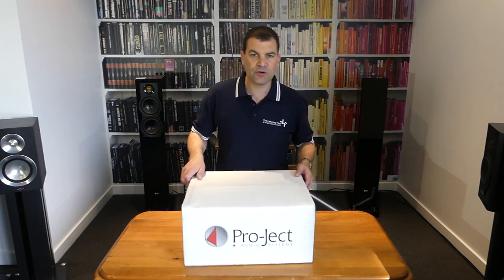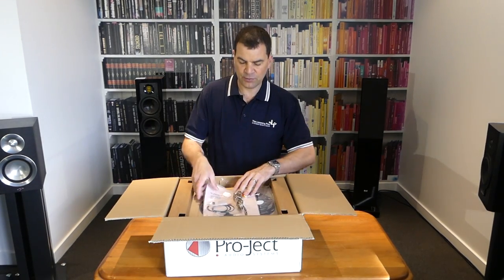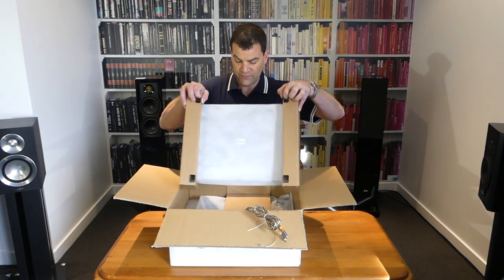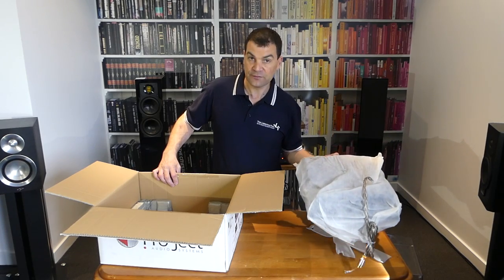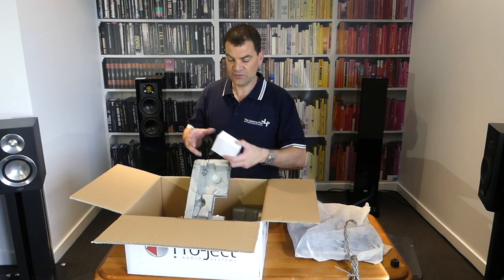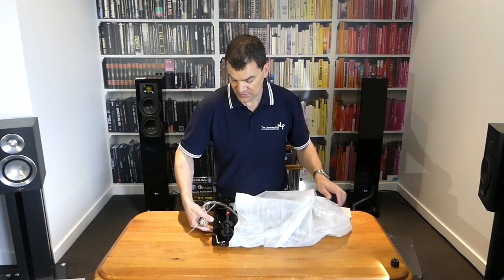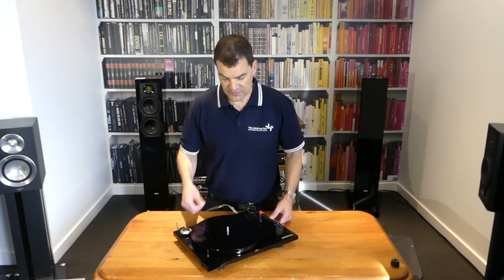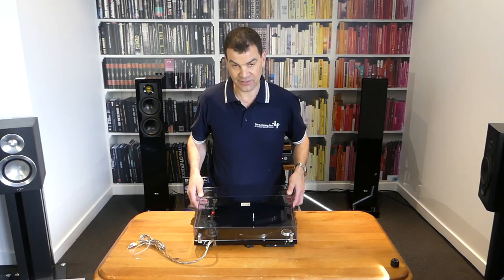Pro-Ject Essential III Turntable Unboxed | The Listening Post | TLPCHC TLPWLG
ProJect EssentialIII Turntable Unboxed, unboxing.

Pro-Ject Essential III Turntable

Pro-Ject's Essential III turntable offers a variety of enhancements compared to its successful predecessor.

Some of these enhancements are: a diamond-cut aluminum drive pulley, a resonance-optimized MDF main platter, and a MDF chassis. The refined, high-precision platter bearing has significantly lower tolerances than the Essential II.

If that just sounds like a list of fancy words, take our word for it when we say the Essential III recordplayer is a clear upgrade from the ever so popular Essential II.

Essential III is the audiophile entry turntable if you just want something nice for listening to vinyl. The setup is very simple, the included Phono RCA cable (a Connect it E), sounds far above its price range. Equipped with the high-quality pickup OM10 by the phonographic cartridge pioneer Ortofon, Essential III delivers lively, balanced, and highly involving sound that will delight every vinyl lover.

Features...
Belt drive with synchronous motor and silicone belt
Diamond cut aluminium drive pulley
Integrated DC-powered motor control minimizes motor vibration and guarantees speed stability
Low tolerance platter bearing with stainless steel spindle
8.6” aluminium tonearm with sapphire bearings
High-quality semi-balanced Connect it E phono interconnect with gold-plated RCA connectors included
Special decoupling feet
Dust cover included